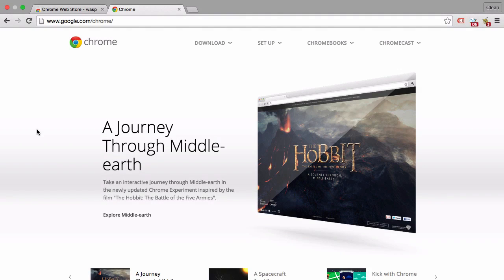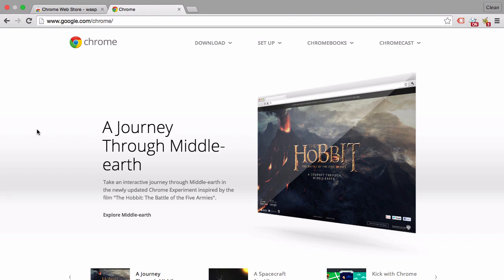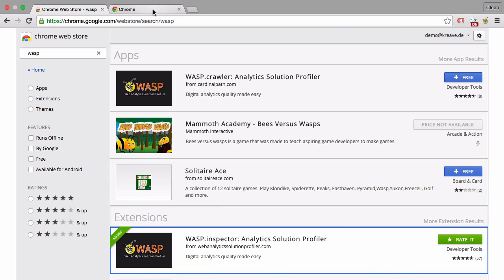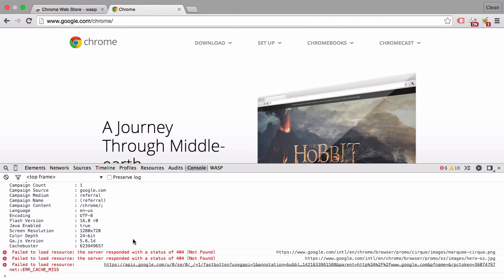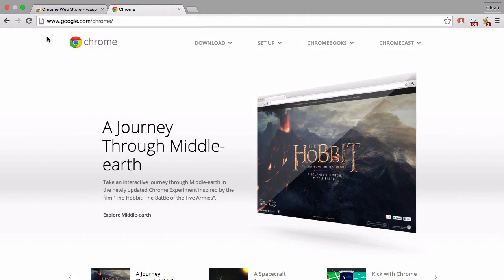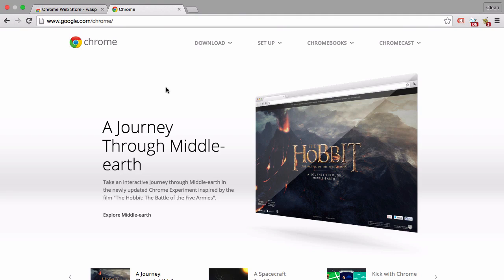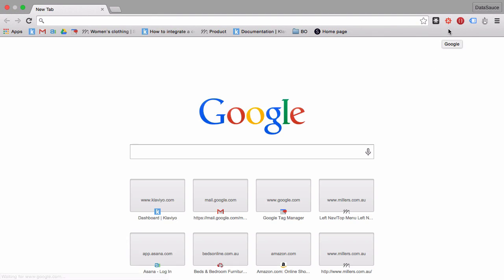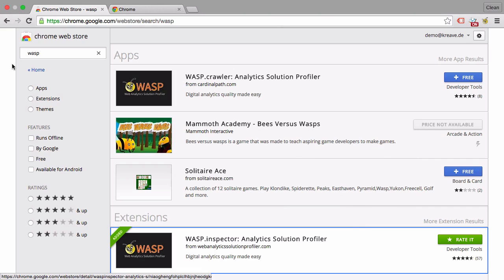Google Analytics Tools: Chrome | Lesson 22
In this episode we'll introduce you the Google Debugger Plugin for Chrome which gives you the option to see information in the developer toolbar.

🔗 LINKS